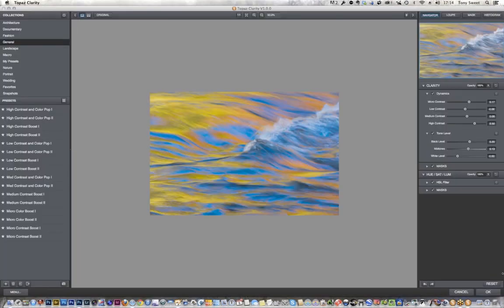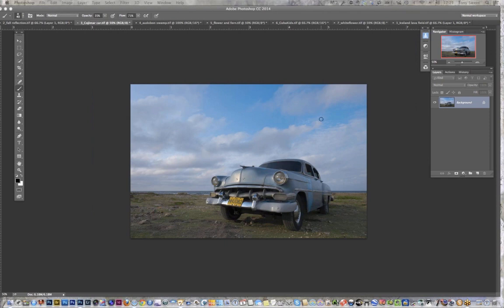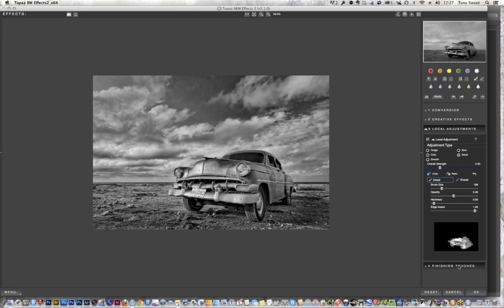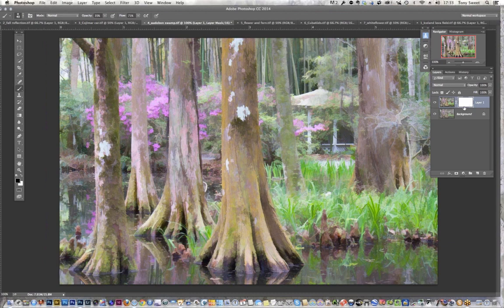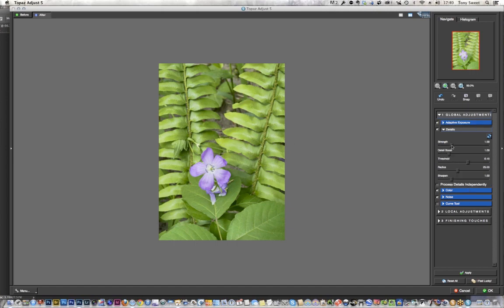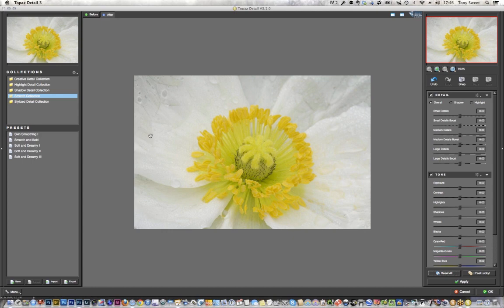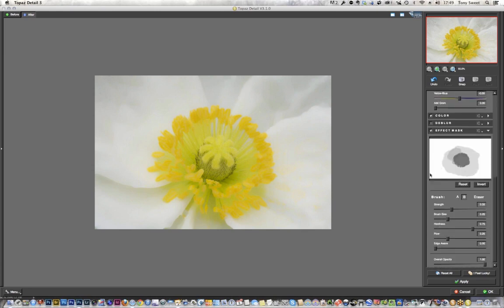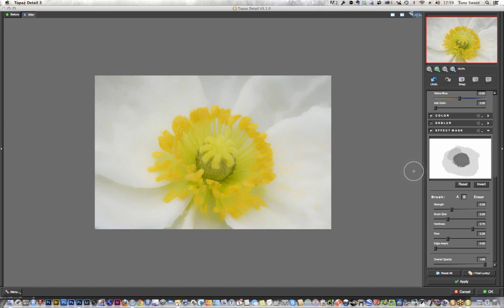Fine Art Nature Photography by Tony Sweet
Tony Sweet's inspiring session on how he uses Topaz plug-ins in his fine art nature photography workflow.

Tony is a highly-recognized professional nature photographer whose work has been published worldwide in every medium. Tony is a Nikon Legend Behind the Lens, lecturer, co-owner/operator of the Visual Artistry Workshop Series and is represented by Getty Images. He is also the author of 5 books in his Fine Art Photography Series and co-producer of 5 instructional DVDs.

Recorded 9/9/14